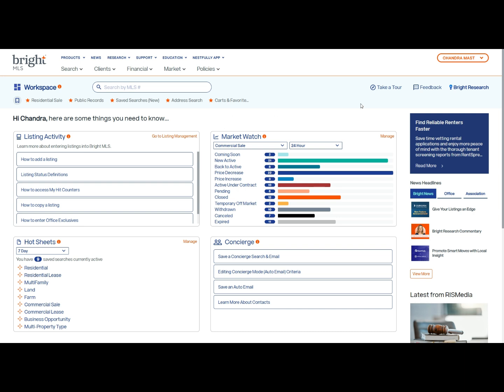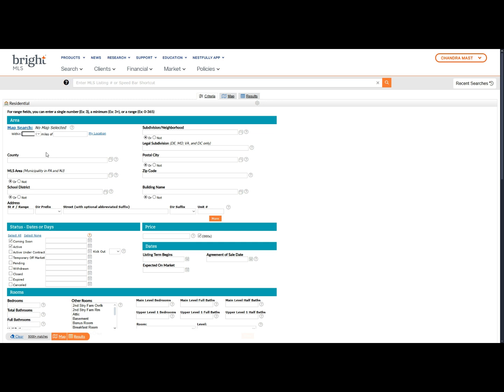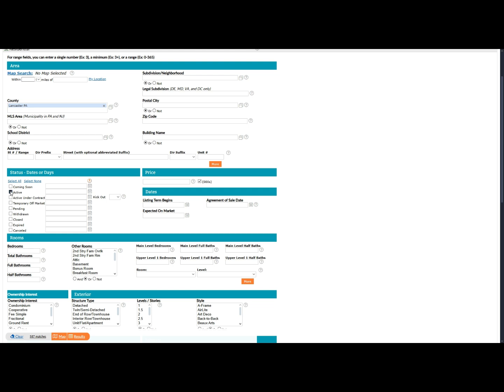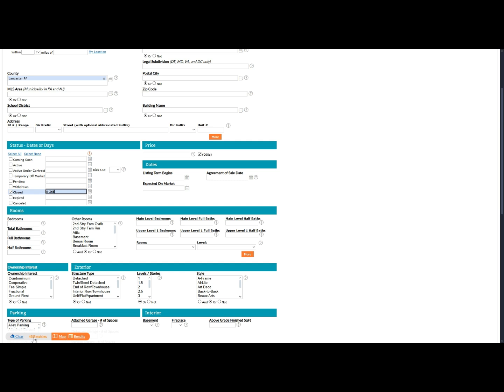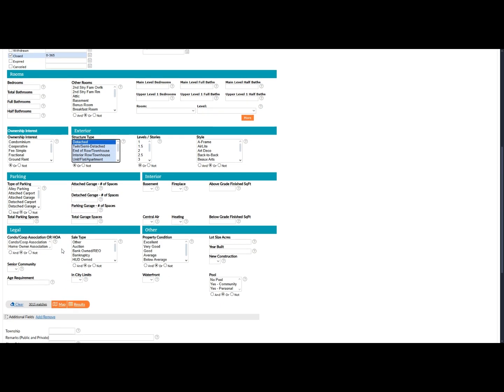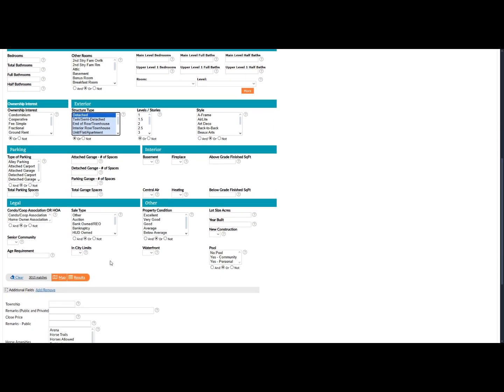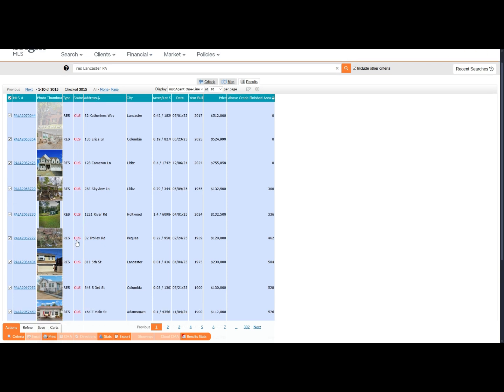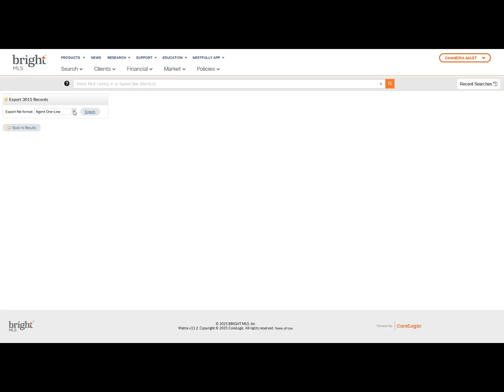Export Sales Data from BrightMLS | Step-by-Step Tutorial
Want cleaner, faster, and more powerful data from BrightMLS?
This video shows you exactly how to export commercial sale comps with precision — the same way pros do it. Whether you’re a real estate agent, analyst, or CRE investor, this method will save you time and deliver results you can actually use.
🔎 We’ll cover:
How to filter BrightMLS like a pro
Exporting data to CSV/Excel
Pro tips for better targeting
📦 Insta results. No fluff.
💬 Drop your questions or tell us what market you're tracking!